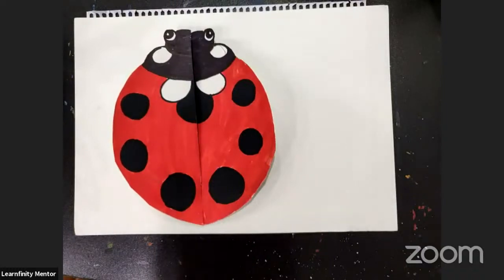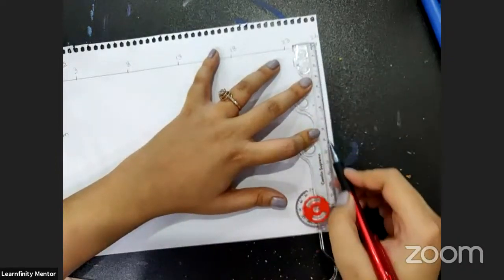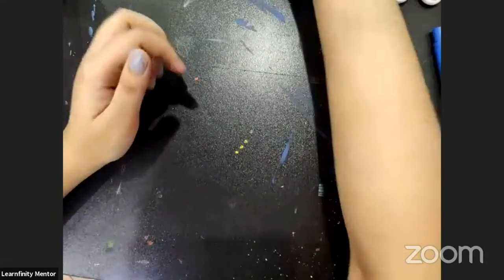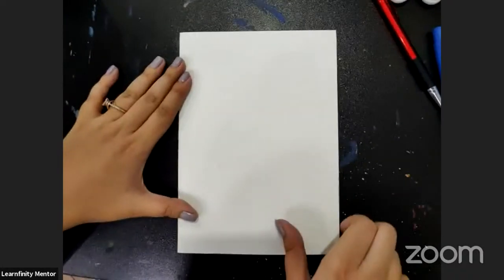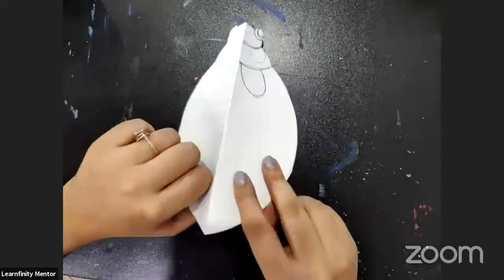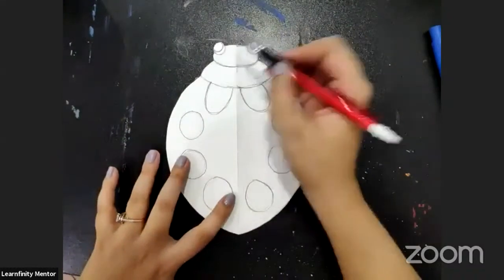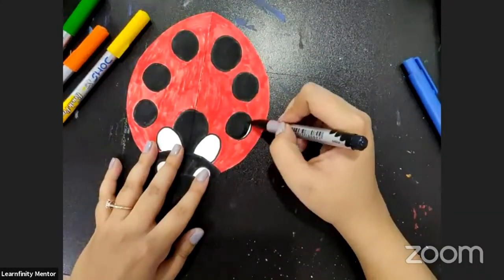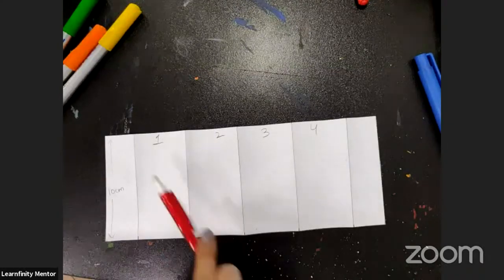How to make the lifecycle of a lady bug using craft| Learnfinity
Through this live workshop, kids will learn about the lifecycle of a lady bug by using simple craft!